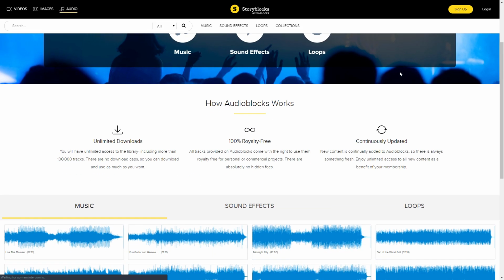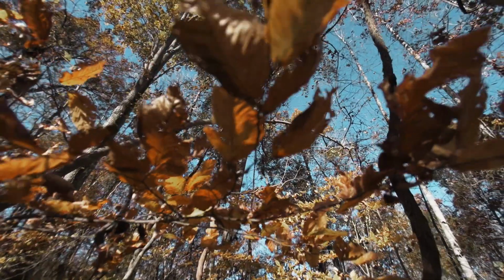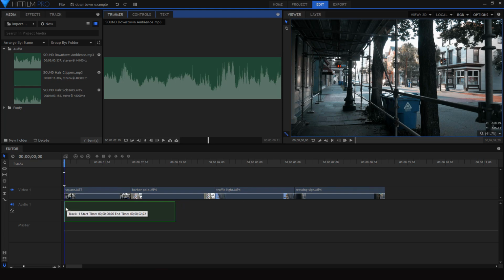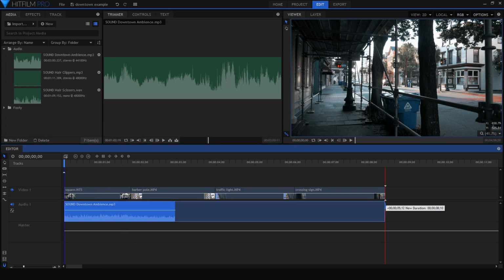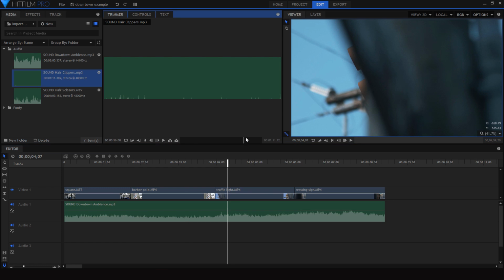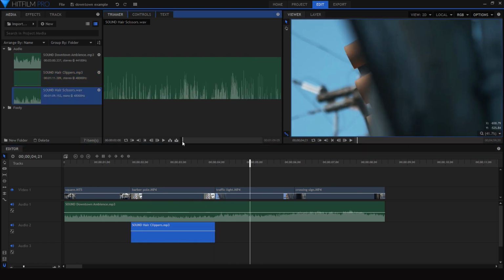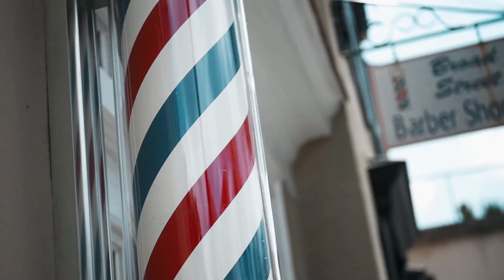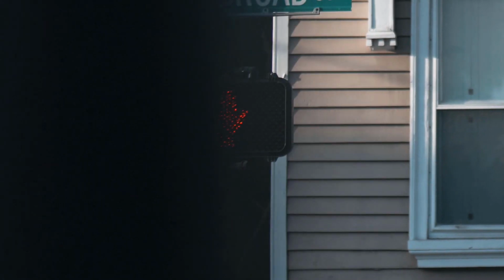Sound Design is NOT Boring?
Sound design is a very neglected topic amongst online filmmakers, leading many to believe that it is simply a necessary but boring part of the filmmaking process. This video is the first in a series of videos discussing the creative side of sound.

✏️Fonts:
Uni Sans
Fredoka One